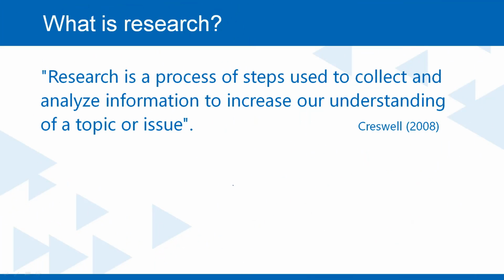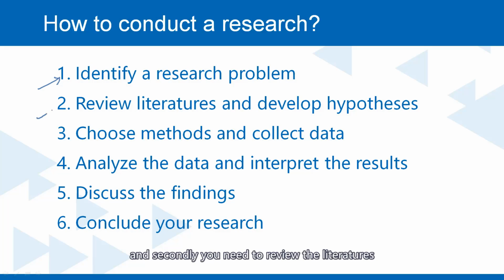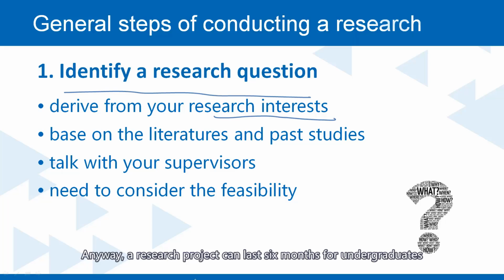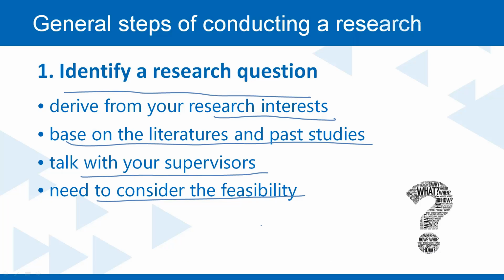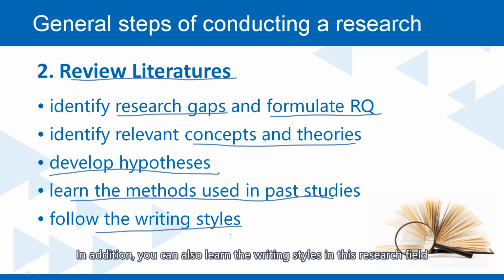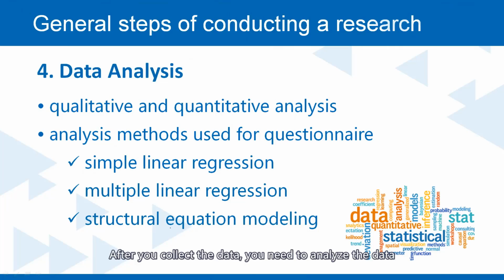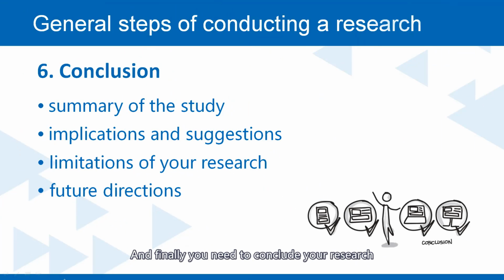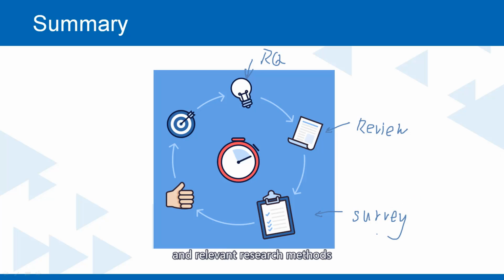Lecture 1. General steps of conducting a research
This is one section of the course "Questionnaire Design and Data Analysis with SPSS and AMOS". For more videos of this course, please find us